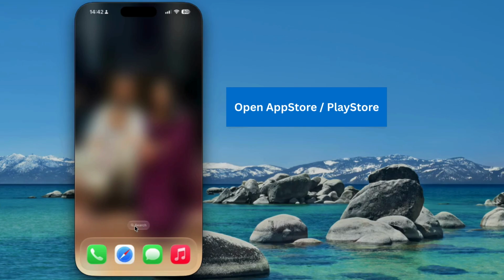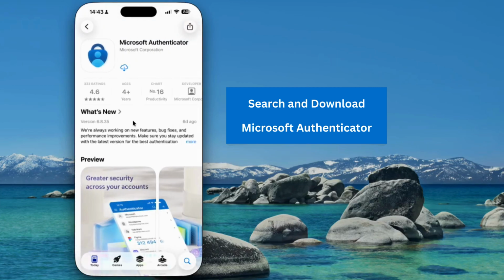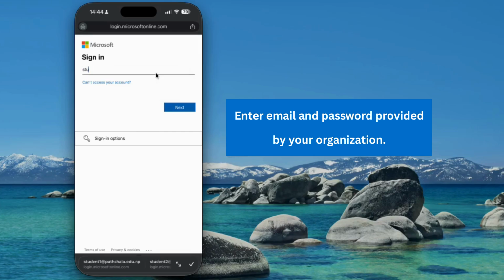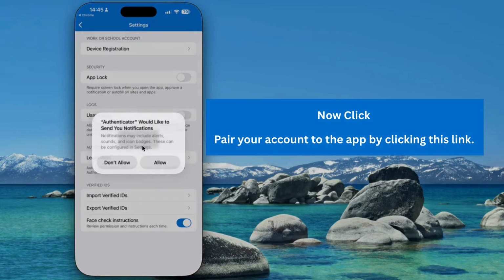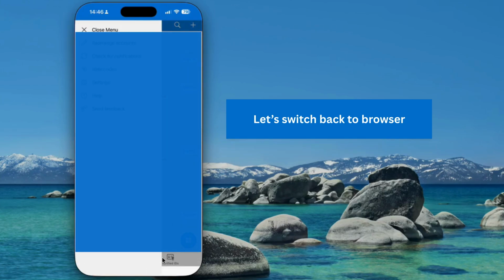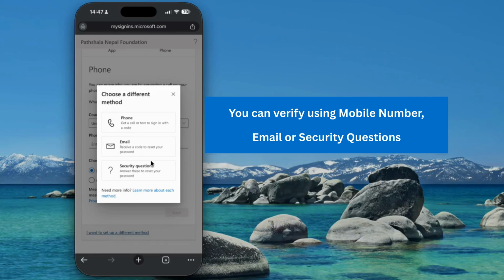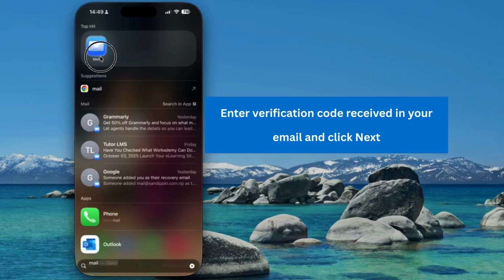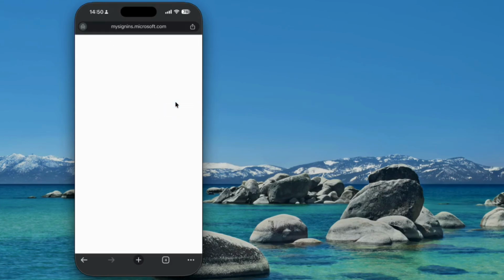Secure Your Microsoft 365 with Multifactor Authentication Now! MFA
Protect your data and accounts with just a few clicks! Learn how to enable Multifactor Authentication in Microsoft 365 and boost your security instantly. Don't wait—secure your digital workspace today!